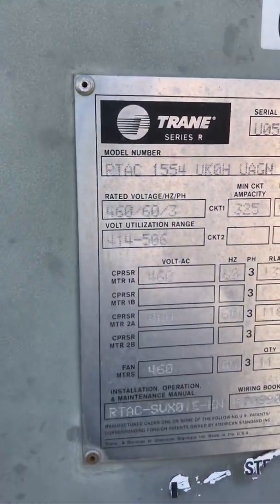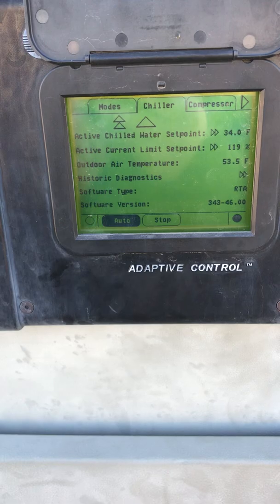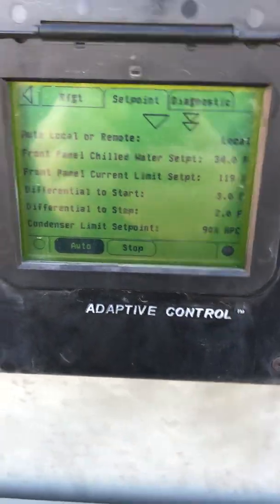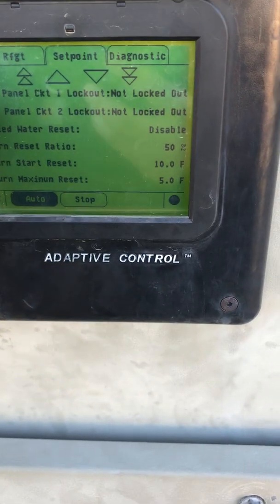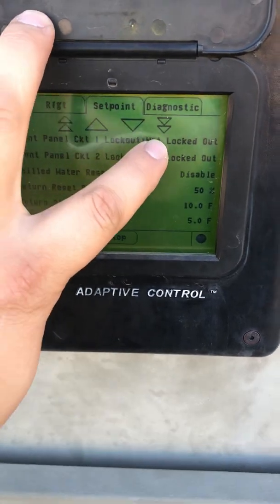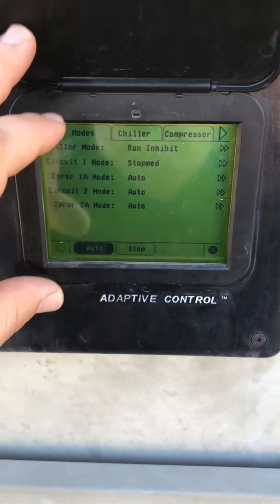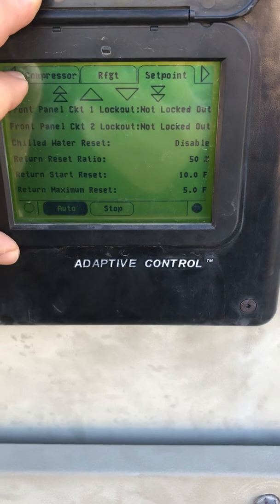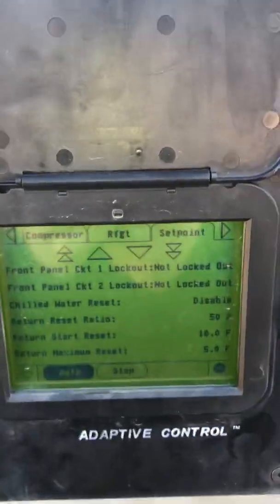Trane Air cooled chiller. How To use- adaptive controller. Lock a circuit out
Trane air cooled how to lock a circuit on air cooled trane or any trane with a 550 controller . Locking unit or circuit out for compressor or condenser fan motor repair, while still running other half. Lock a circuit out and still run the other. Chiller trane trane chiller adaptive controller rtac making a repair and need to lock or unlock a circuit